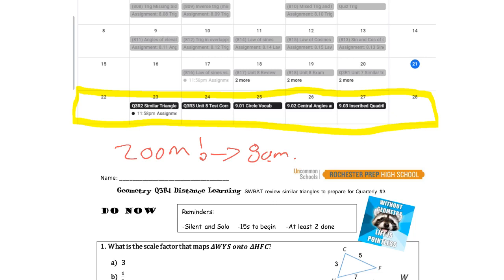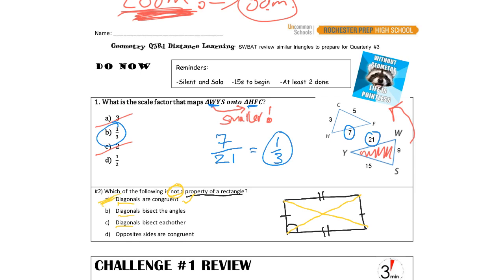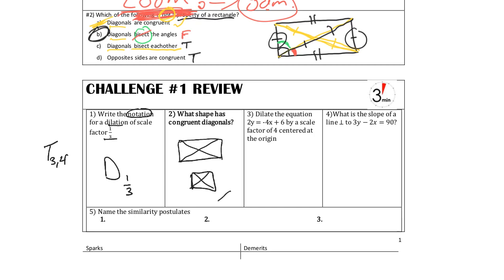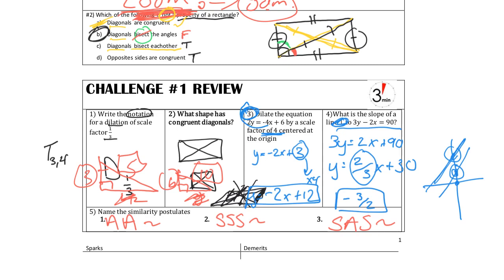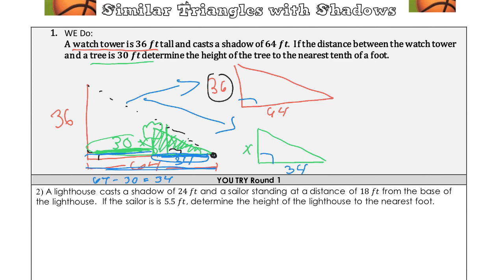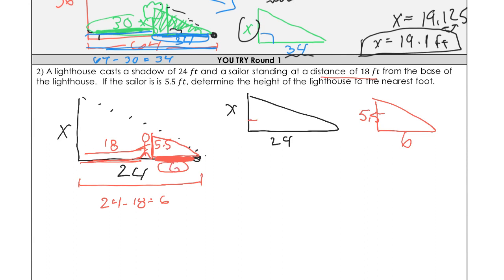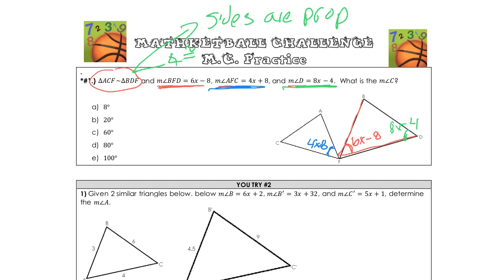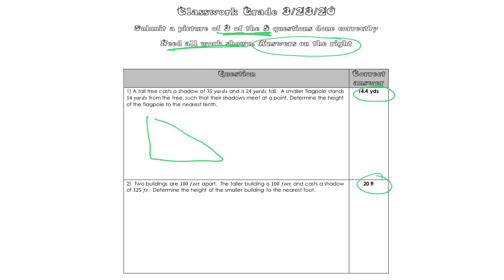Q3R2_Similar Triangle Review